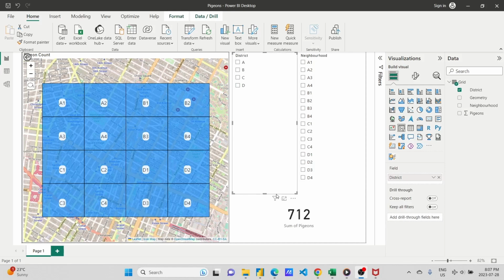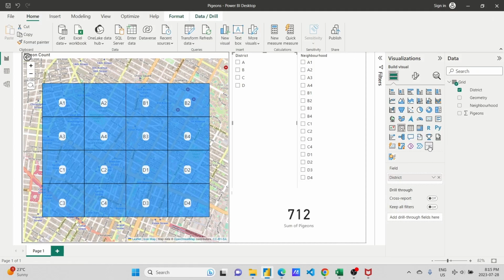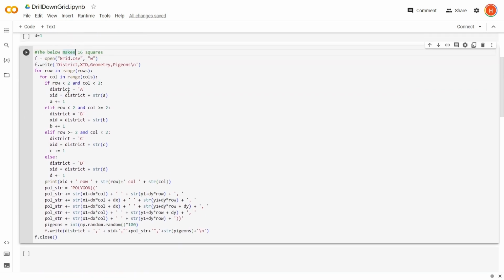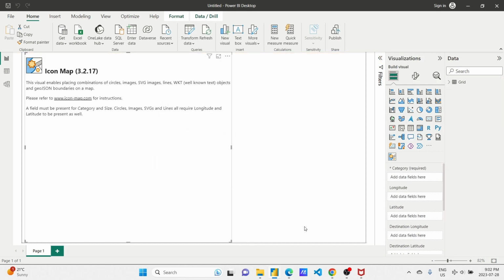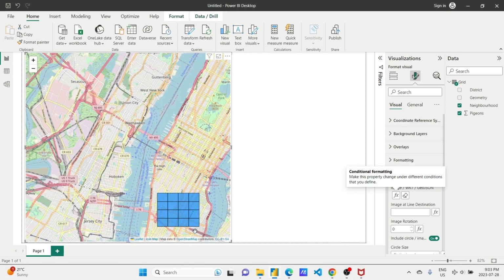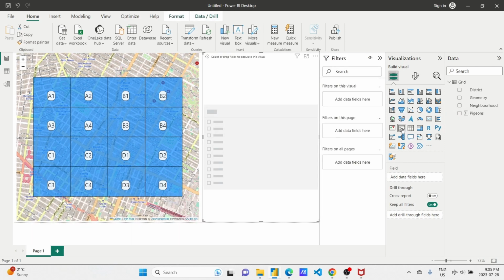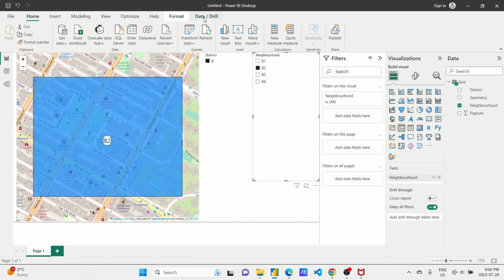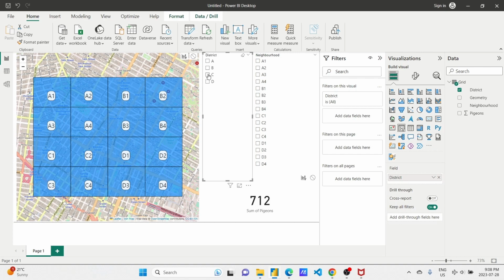Power BI - Icon Map Tutorial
I will show you a simple example of importing a grid file into the Power BI visual Icon-Map that was developed by James Dales. I will show every step of creating the setup so you can recreate it in full.